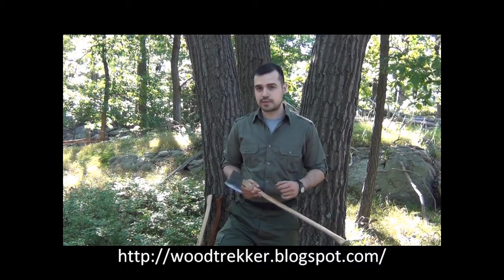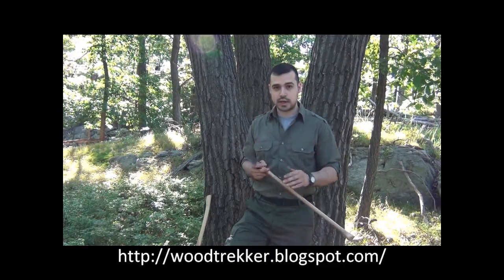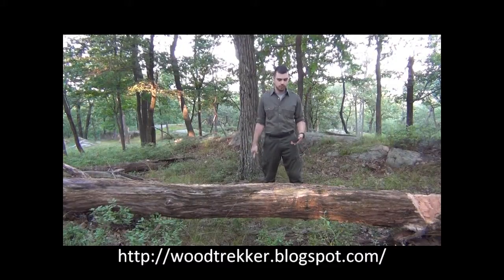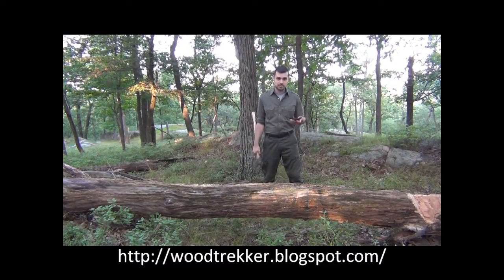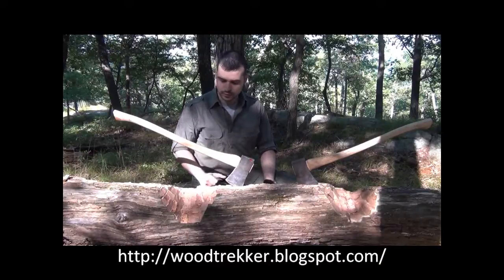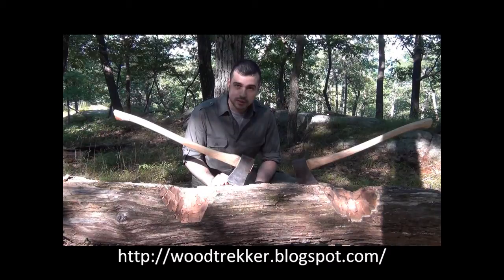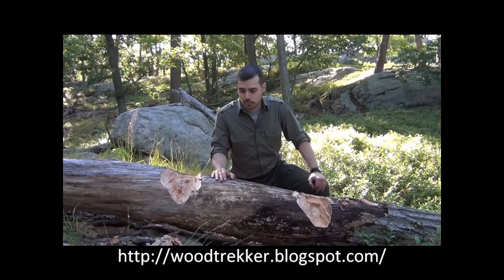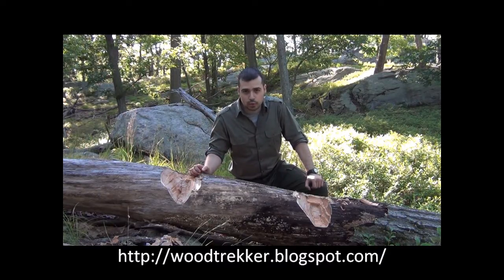Old vs. New Axe Comparison-Convexed Cheek Design Part 1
In this video I try to compare the chopping characteristics between an older axe design featuring convexed cheeks (being convexed from heel to toe) and a modern design with flat cheeks. The theory is that the axe with convexed cheeks will chop better/faster because it will stick less in the wood. Judge the results for yourself. for more information.